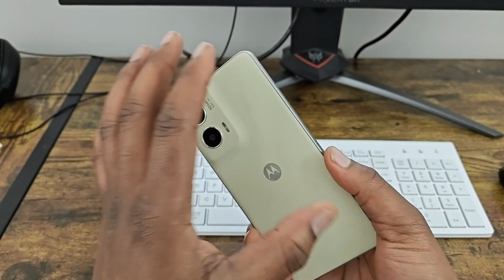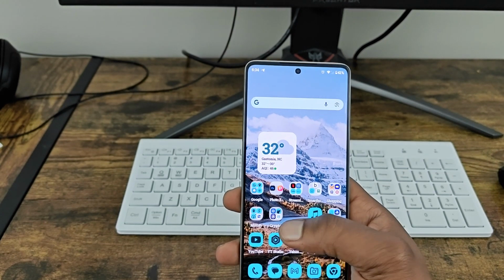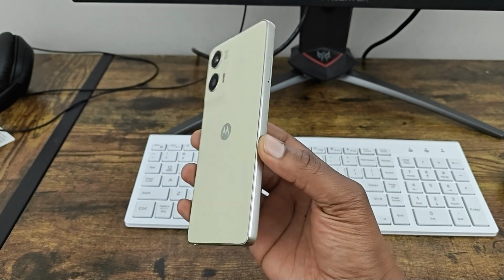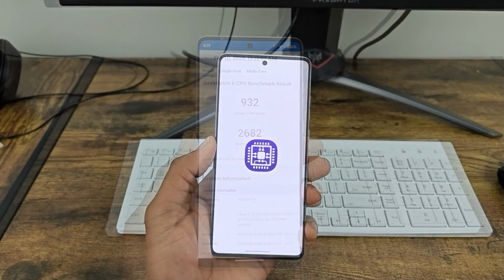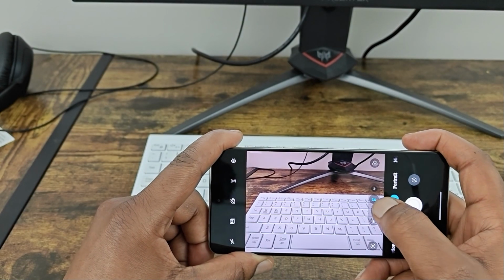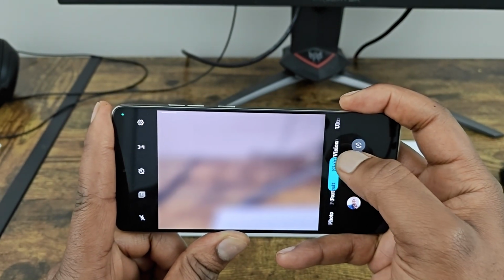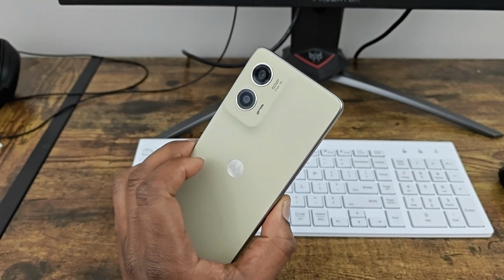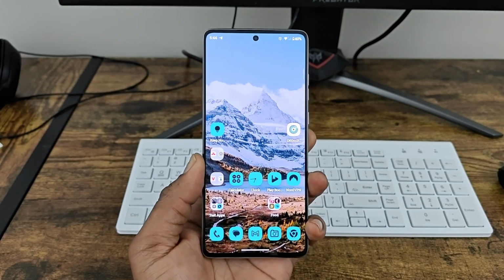4 Reasons To Buy!! Motorola Moto G Stylus 5G *2024*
The Moto G Stylus *2024* offers a built-in stylus for precise note-taking and drawing, a large vibrant display for immersive viewing, a long-lasting battery to power through your day, and a budget-friendly price point!

Moto G Stylus 5G 2024 is incredible and I think it's something you should really consider if you're in the market for a new smartphone!